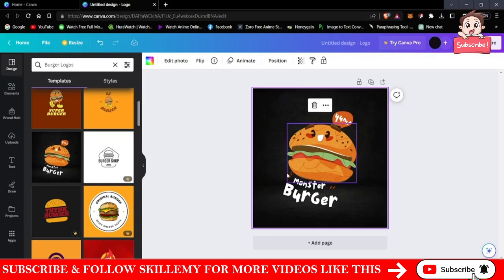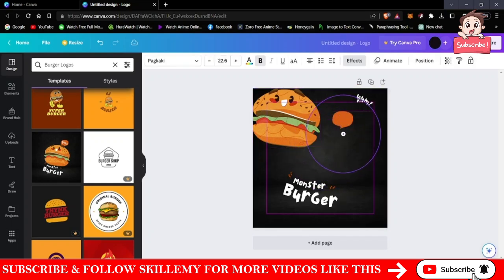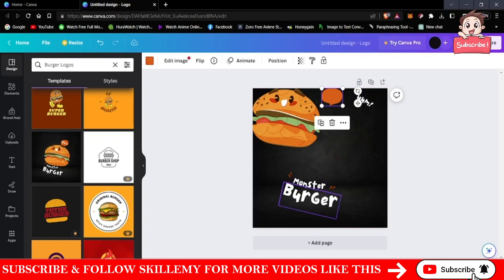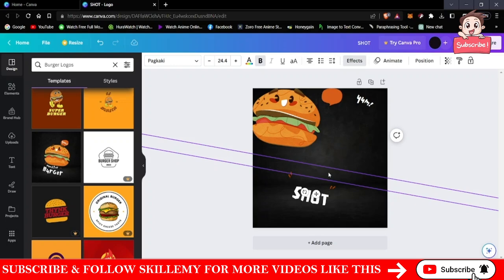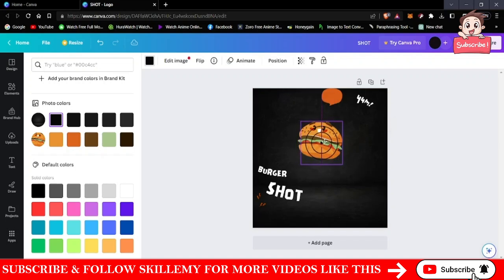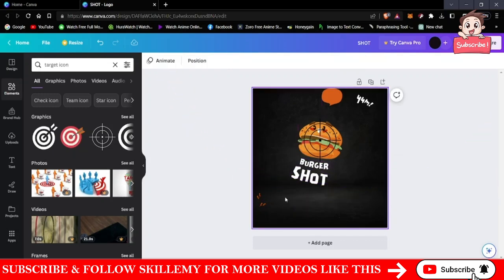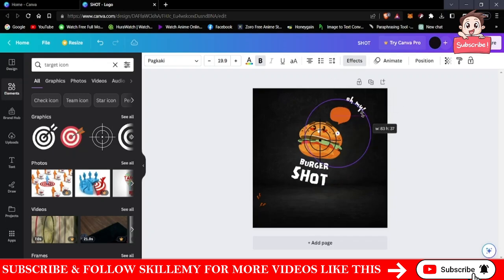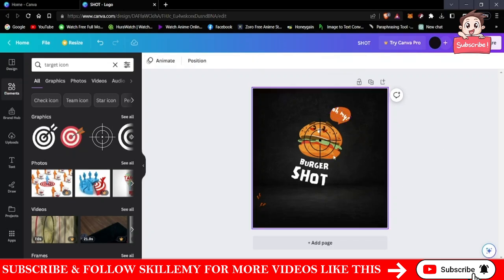How to Create Logo in Canva for YouTube Channel | Canva Logo Design Course for Beginners | Skillemy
Welcome to this beginner-friendly tutorial on How to Create a Logo in Canva for Your YouTube Channel! Whether you’re just starting out or want to refresh your logo, this video is perfect for you. I’ll walk you through each step to make a professional and eye-catching logo for free on Canva!

✓ In this video, you'll learn:

• canva logo design free
• canva logo animation
• canva logo background remover
• canva best logo design
• canva logo design tutorial mobile
• canva logo design tutorial free
• canva logo design tutorial 2024

With easy tips for creating logos for platforms like YouTube and Shopify, you can make a logo that fits any brand! And the best part? You can do this even with Canva Free and don’t need Canva Pro. Let’s get started with your custom Canva logo design tutorial for beginners!

✓ Keywords in this video:

• how to create logo in canva
• how to create logo for youtube channel
• how to create logo in canva for shopify
• how to create logo in canva for youtube channel
• how to create logo in canva free
• how to create logo in canva using ai
• how to create logo in canva circle
• how to create logo in canva app
• how to create logo in canva pro

By the end, you’ll have a logo you’re proud of!